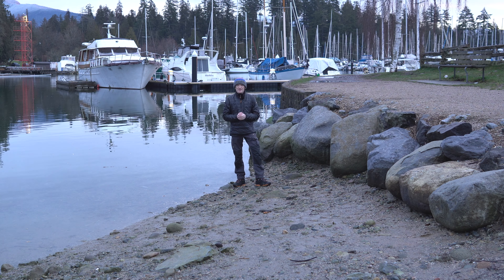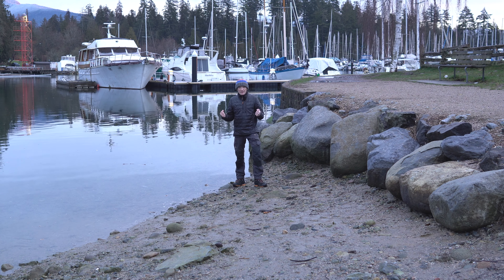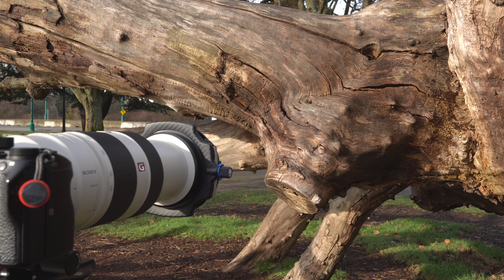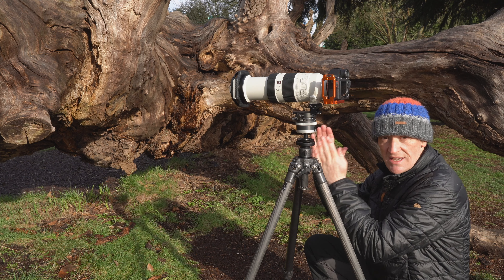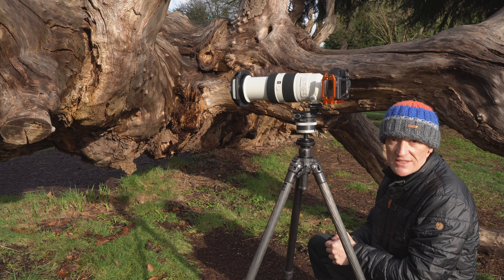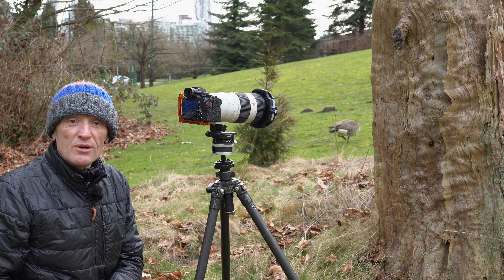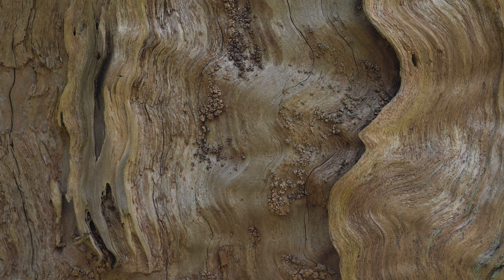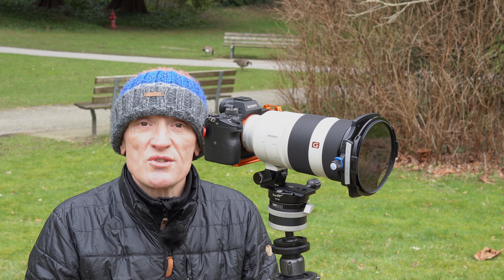WHY YOU NEED TO DO THIS.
Welcome to another video guys.
In this wks video, I want to show you that the genre of photography I've selected to do is accessible to everyone wherever you live & wherever you are without the need to travel to those bigger landscapes
All genres of photography go hand in hand & will benefit your photography in all types of ways if you take time to give them a go.
In this video, I stay in my local area looking for those intimate scenes to create some abstract style images.
Had a slow start to the day with a few images just to get the photography juices flowing, but later on, I was to come across something quite special to photograph.

Bri.